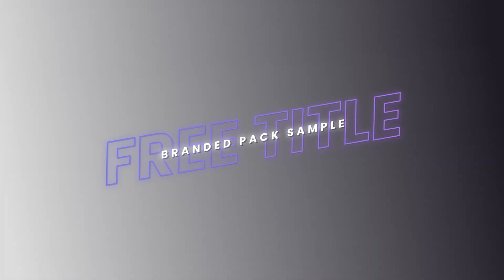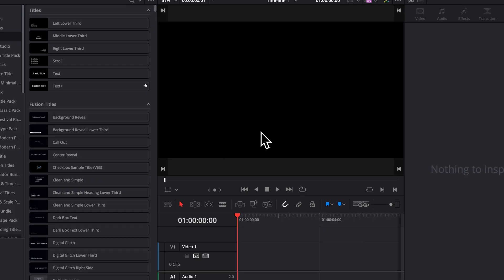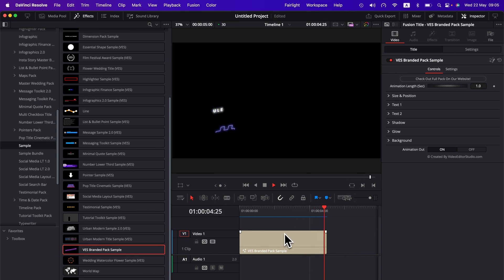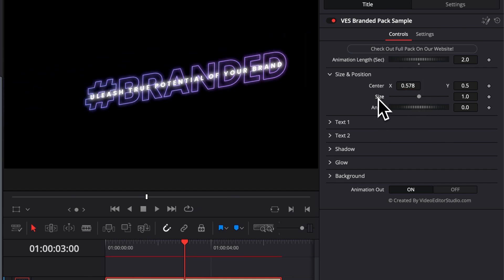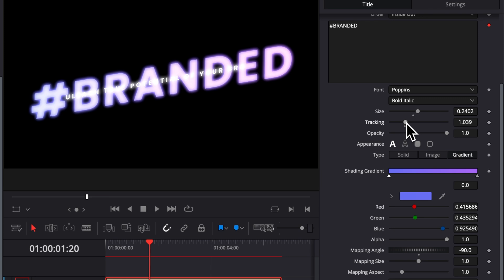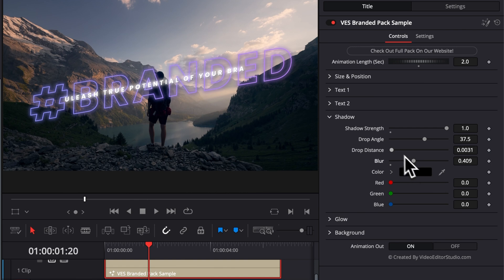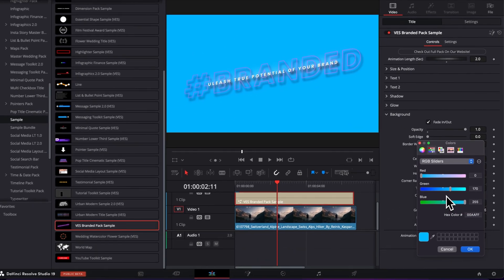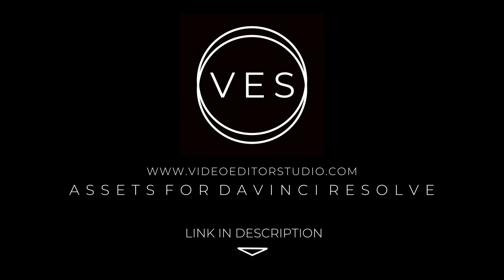Free VES Branded Pack Title for Davinci Resolve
In this Davinci Resolve tutorial, I'll share with you how to use our VES Branded Pack Sample.

The full pack is available to buy on our website. The pack contains over 40 branded titles that you can easily drag and drop onto your clips in the Edit Page.
Customize each title with built-in functionalities, allowing you to adjust the scale, animation length, animation type, shadow, glow, and background directly from the Edit Page.
Perfect for adding a professional and polished look to your videos, the Branded Pack is versatile and suitable for various video genres. Elevate your projects with our Branded Pack today.

I've provided timestamps so you can easily jump between sections:

00:00 - Intro
00:10 - How to install the sample?
00:51 - How to use the title?
01:05 - Better playback?
01:44 - How to use the title